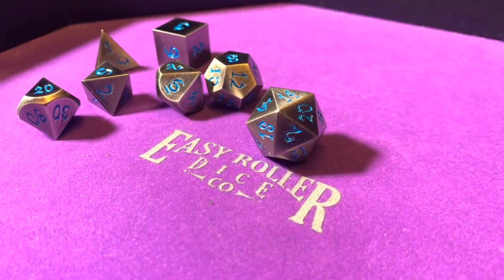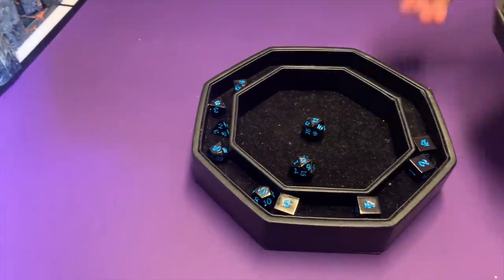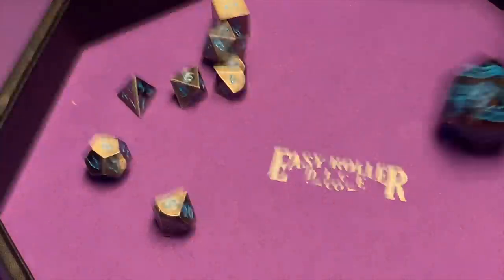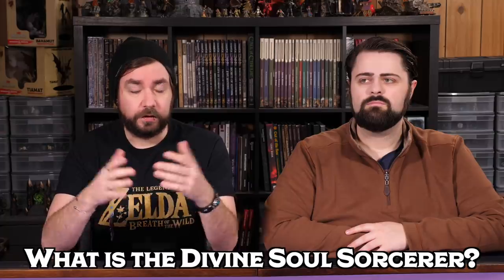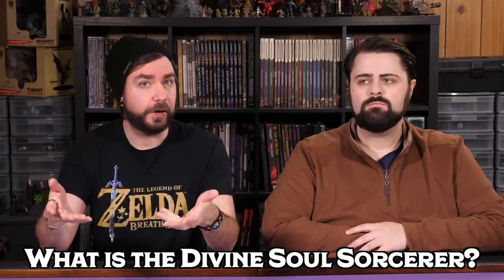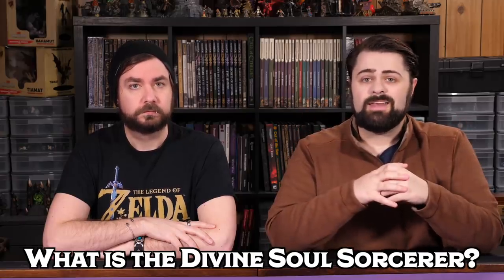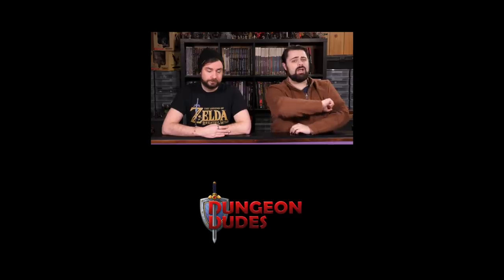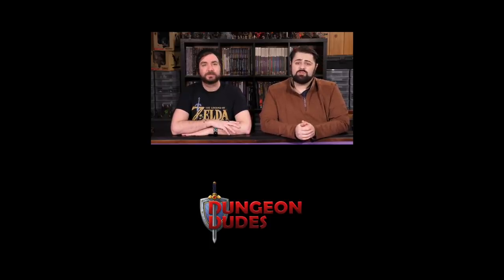How To Play a Divine Soul Sorcerer in Dungeon and Dragons 5e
MONSTERS OF DRAKKENHEIM is 300+ pages of eldritch horror inspired monsters for 5e by the Dungeon Dudes! Coming to Kickstarter March 26th, 2024 We take an in depth look at the Divine Soul Sorcerer. We discuss the best ancestries, feats, metamagics and spells to make sure your sorcerer fulfills the divine and arcane mixture that is right for you.

DUNGEONS OF DRAKKENHEIM is coming to Kickstarter in 2021! We’re partnering with Ghostfire Games to publish the complete adventure for Fifth Edition.
to get the latest updates!

TIME STAMPS
0:00 - Sponsor
0:37 - Intro
1:45 - What is the Divine Soul Sorcerer
6:15 - Ancestries
8:31 - Feats
12:30 - Metamagic & Spells
24:10 - Final Thoughts